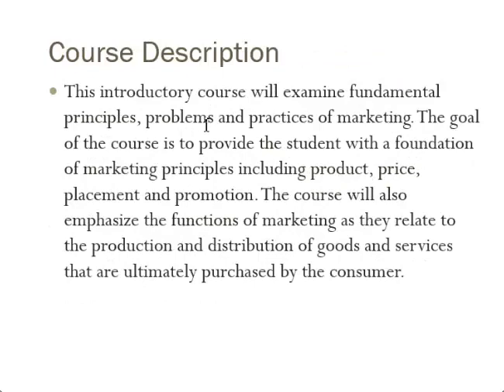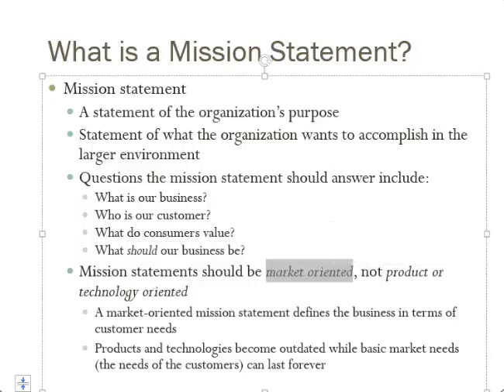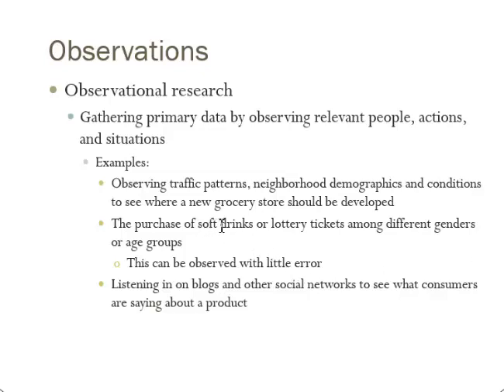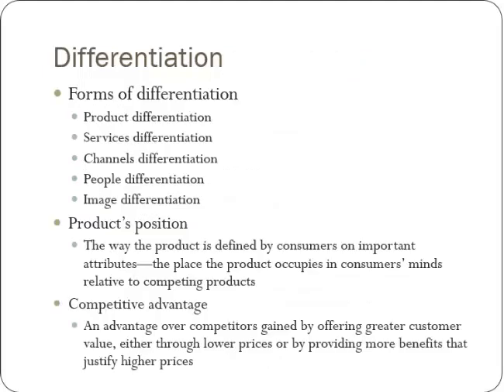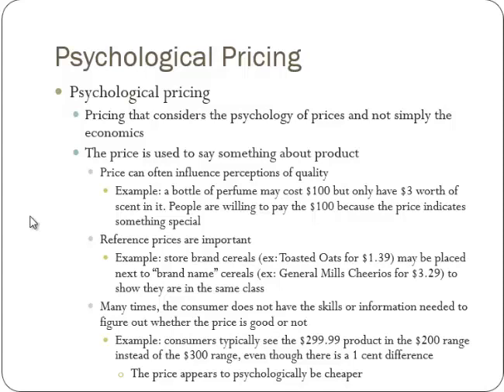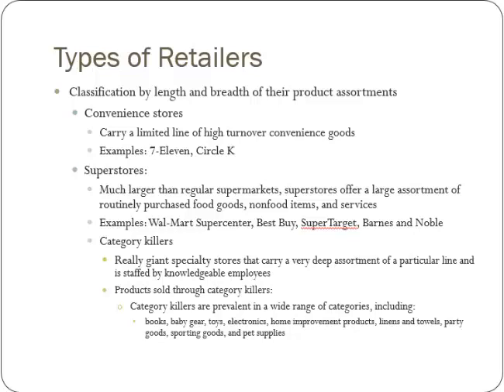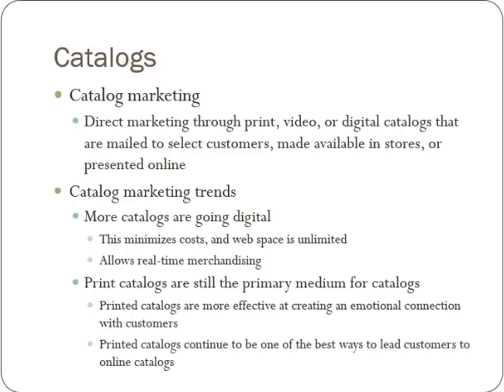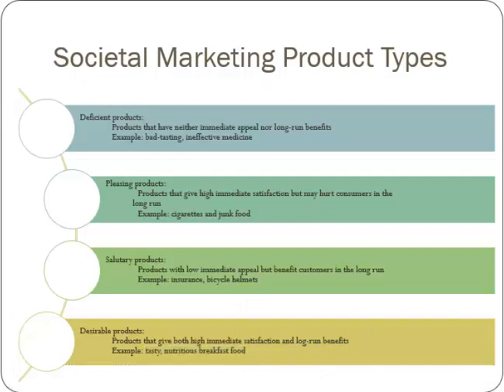Coopersmith BUS 102 Crash Course Video